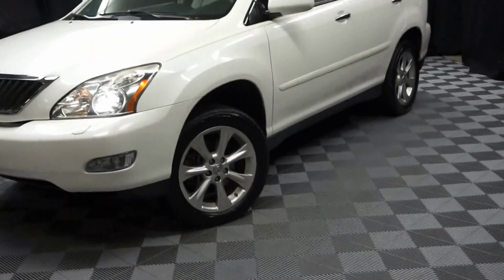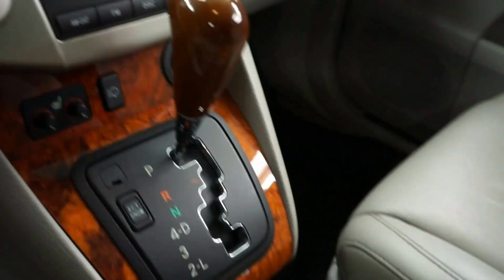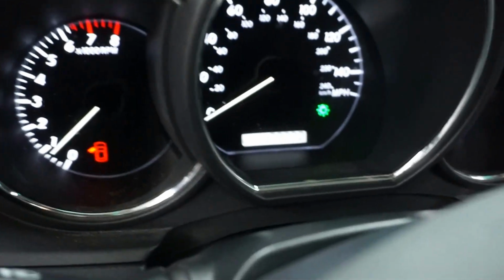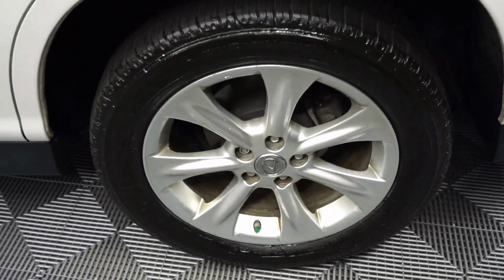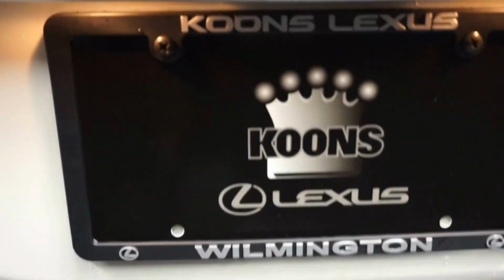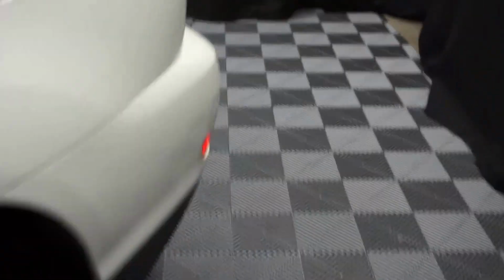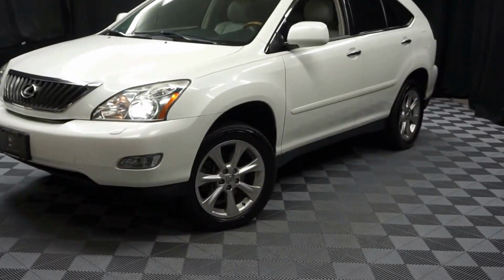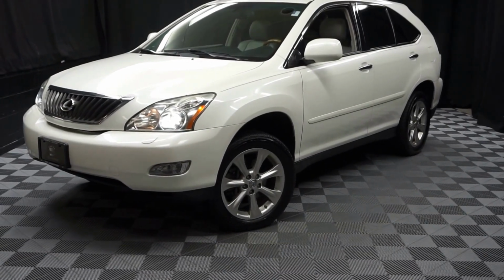2009 Lexus RX350 WalkAround Lexus of Wilmington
2009 Lexus RX 350 in Crystal White Mica, RUN DON'T WALK, THIS WON'T LAST, LOW MILES, FREE CARFAX REPORT, 2 KEYS, AWD, DEALER SERVICED, and MOON ROOF. AWD and Ivory w/Leather Seat Trim.

Imagine yourself behind the wheel of this great-looking 2009 Lexus RX. Have one less thing on your mind with this trouble-free RX. It scored the top rating in the IIHS frontal offset test. You'll be glad you did! Proudly serving Delaware, Pennsylvania, New Jersey, New York, Maryland and Virginia.